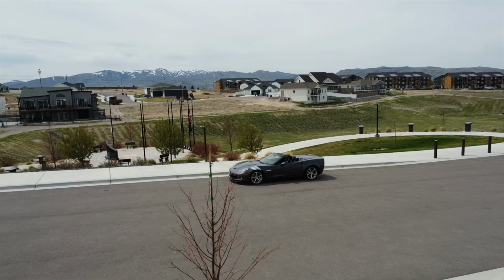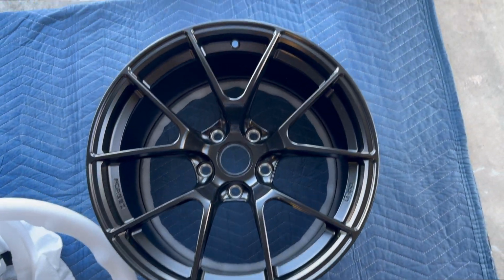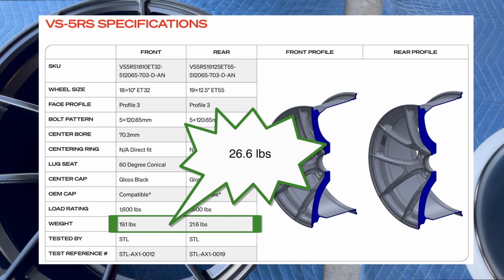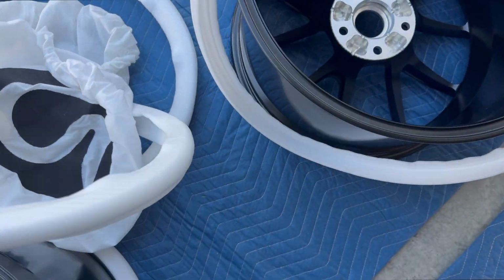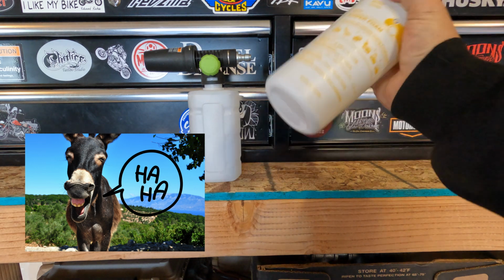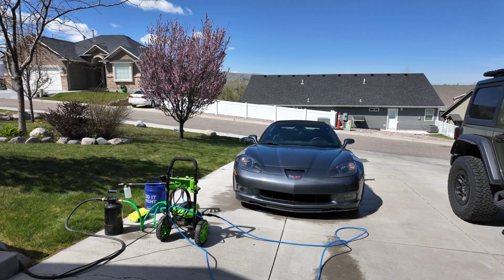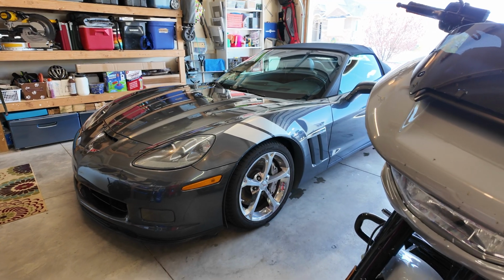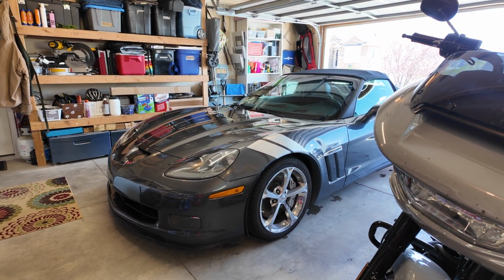Apex VS-5RS Wheels on a C6 Corvette Grand Sport with a Bob Moses Ceramic Coating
In this video, we talk about the Apex VS-5RS wheels fitted to a C6 Corvette Grand Sport. We discuss some of the specifications of the wheels, lug nuts, and center cap choices. We also talk about Bob Moses ceramic coatings.

YouTube Chapters

0:00 Intro.
2:31 Stock Wheels
3:03 Apex VS-5RS Specs
4:36 Lug Nuts
5:24 Center Caps
6:06 Ceramic Coating Step 1
7:00 Ceramic Coating Step 2
8:40 Ceramic Coating Step 3
9:34 Ceramic Coating Thoughts
10:46 Apex Wheels